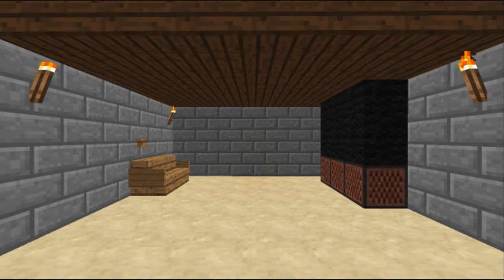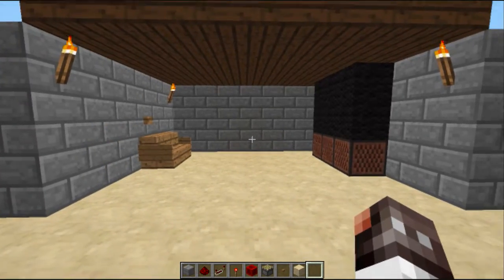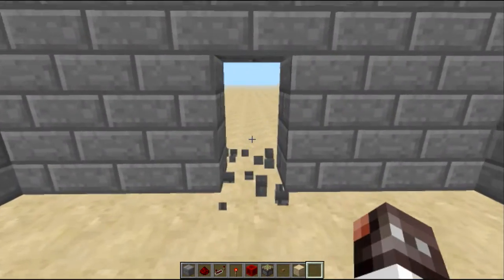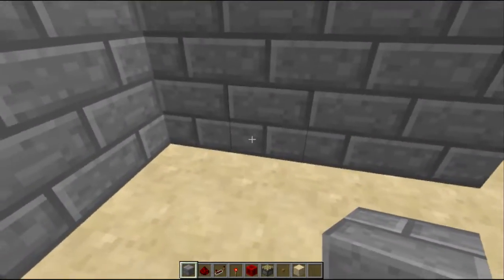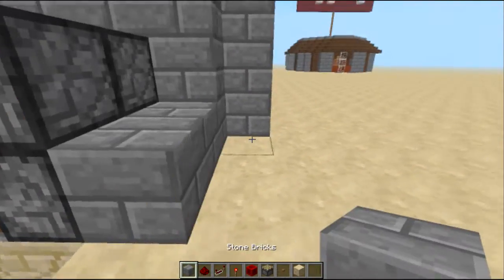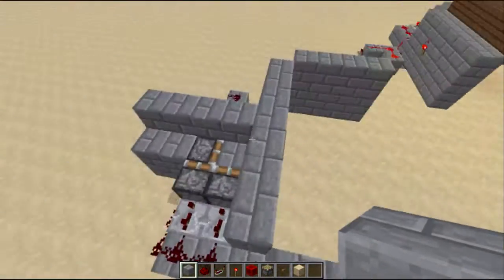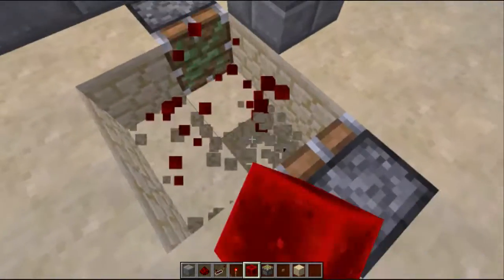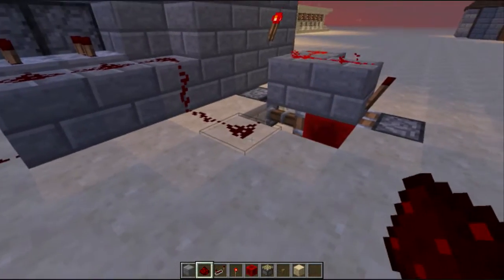Minecraft Tutorial: Easy Hidden Piston Door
Hey guys! Thought I would put a quick video of how to make a simple hidden door.